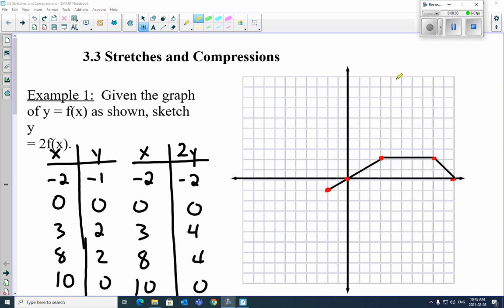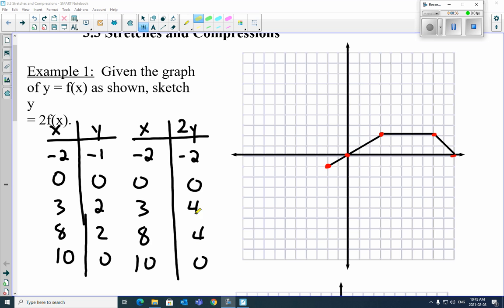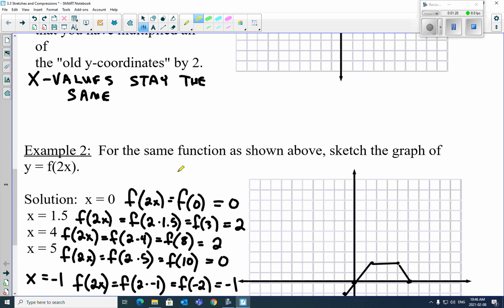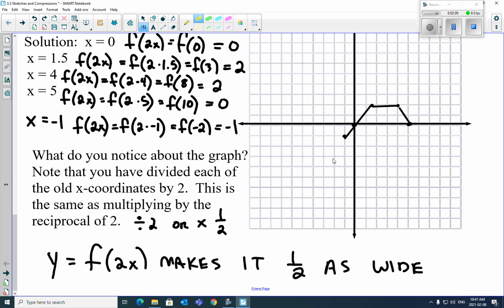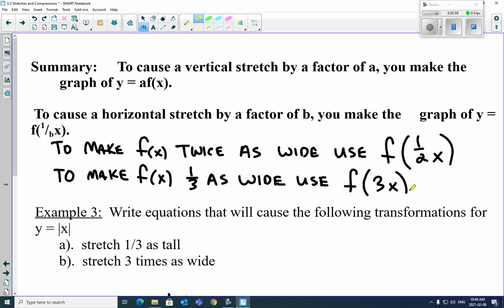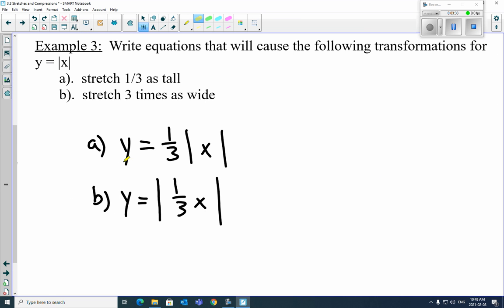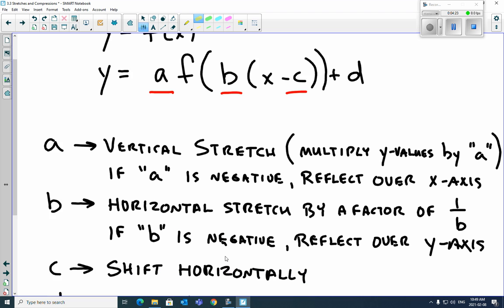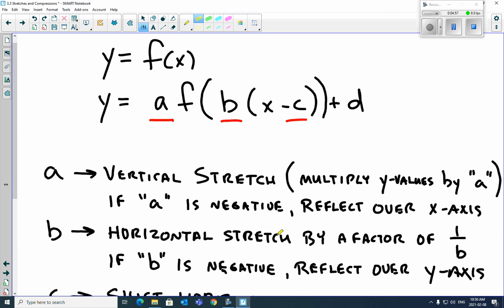3.3 Lesson - Stretches and Compressions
MAP40S - 3.3 Lesson - Stretches and Compressions, x-values, y-values, vertical, horizontal, shift, stretch, compression